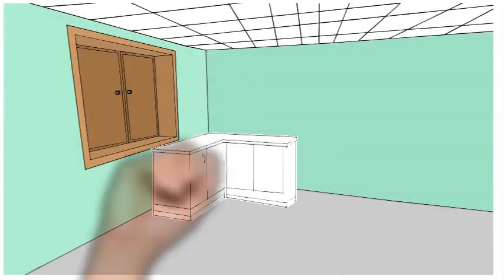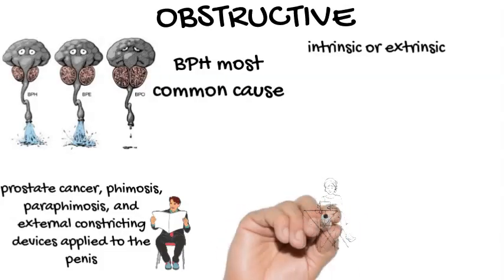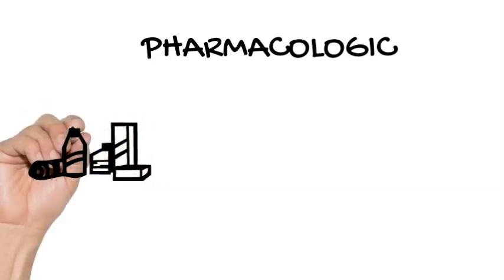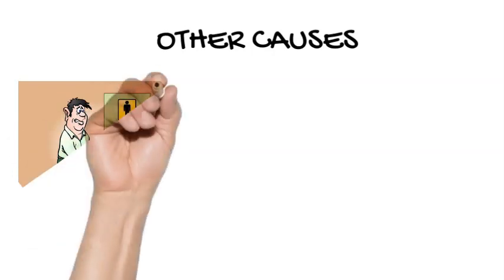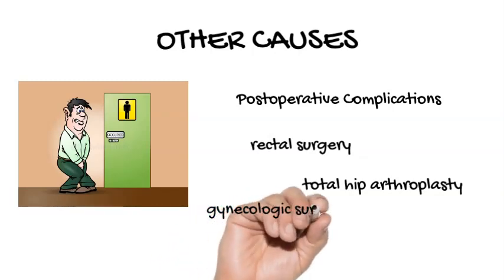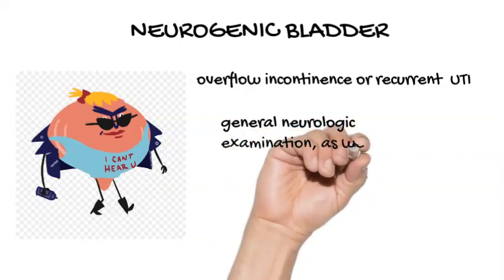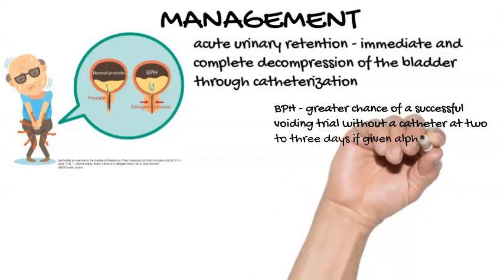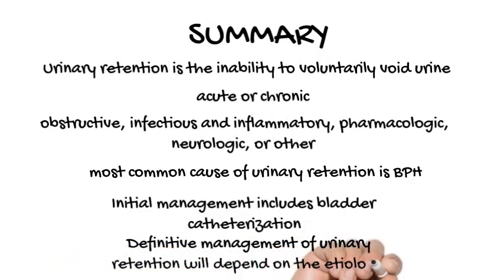Urinary Retention In Adults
Urinary retention is an inability to completely empty the bladder. Onset can be sudden or gradual. When of sudden onset, symptoms include an inability to urinate and lower abdominal pain. When of gradual onset, symptoms may include loss of bladder control, mild lower abdominal pain, and a weak urine stream. Those with long term problems are at risk of urinary tract infections.

Causes include blockage of the urethra, nerve problems, certain medications, and weak bladder muscles. Blockage can be caused by benign prostatic hyperplasia (BPH), urethral strictures, bladder stones, a cystocele, constipation, or tumors. Nerve problems can occur from diabetes, trauma, spinal cord problems, stroke, or heavy metal poisoning. Medications that can cause problems include anticholinergics, antihistamines, tricyclic antidepressants, decongestants, cyclobenzaprine, diazepam, NSAIDs, amphetamines, and opioids. Diagnosis is typically based on measuring the amount of urine in the bladder after urinating.